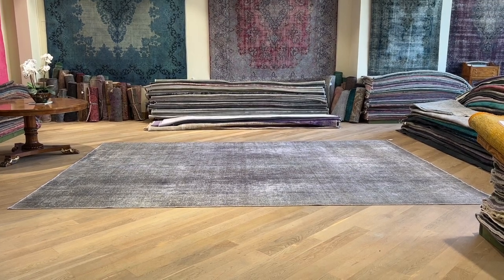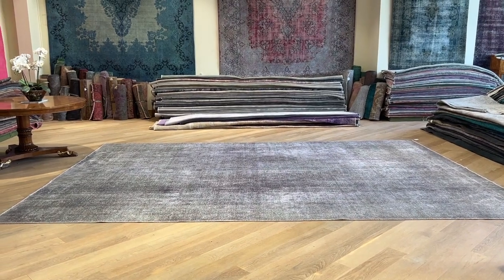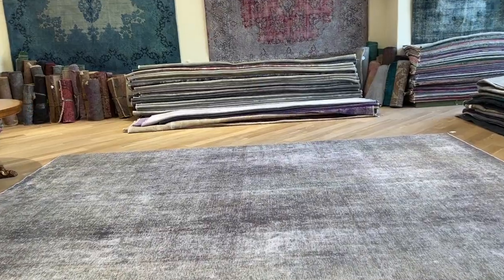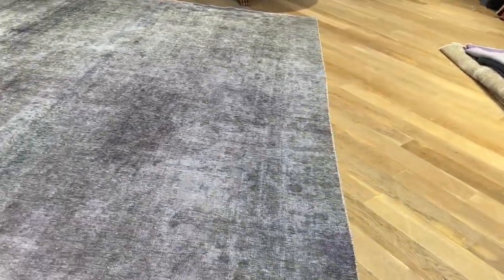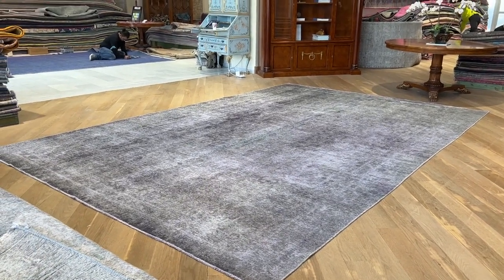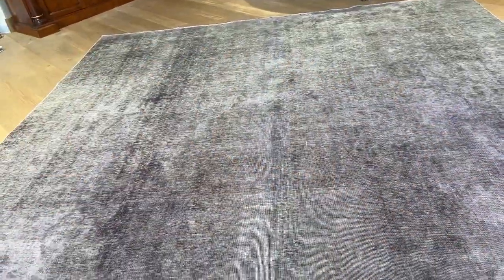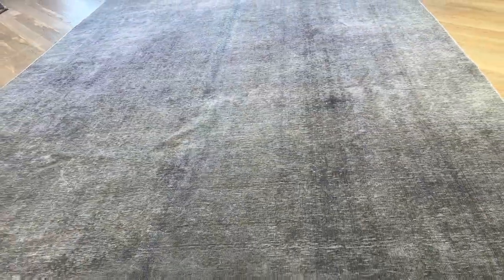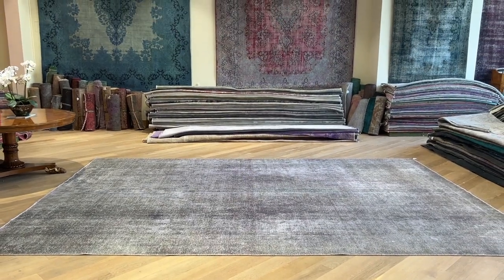Vintage perserteppich 24701